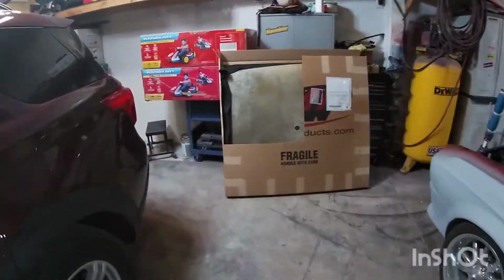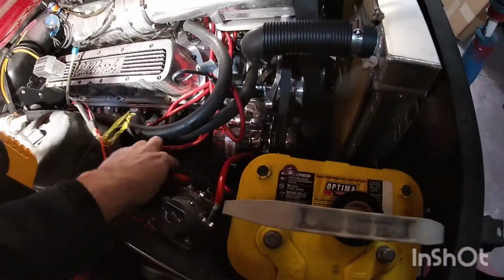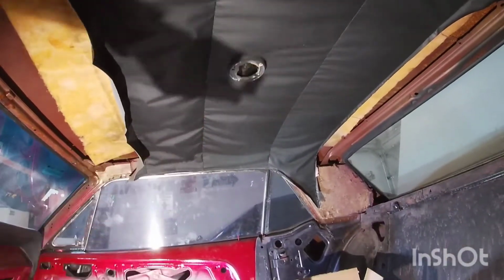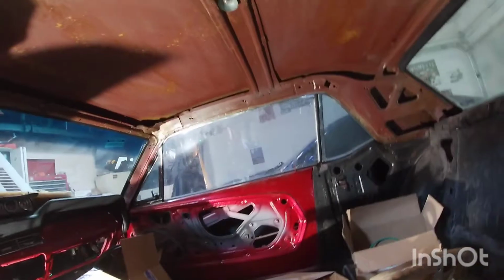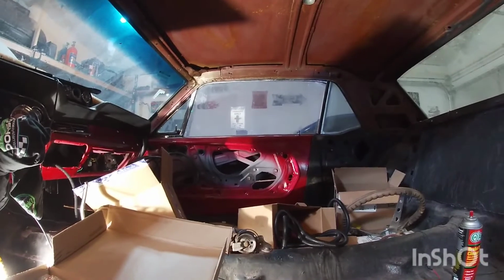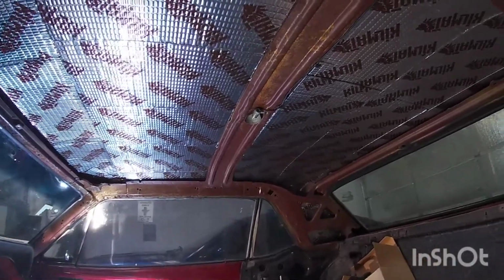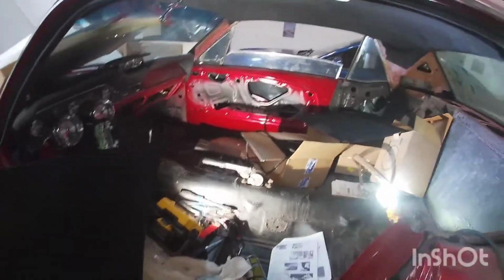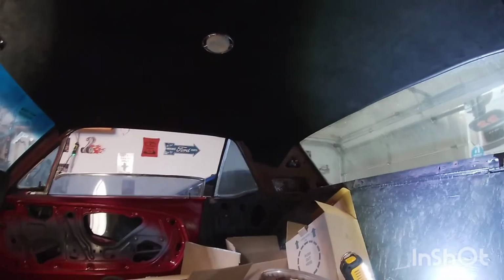1967 Mustang one piece headliner install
Installing a TMI one-piece headliner in a 1967 Ford Mustang